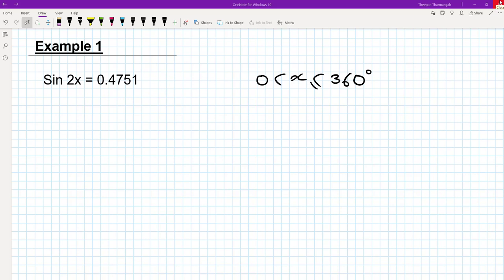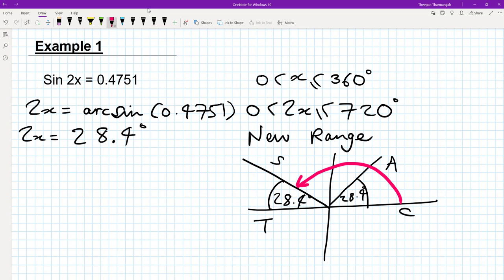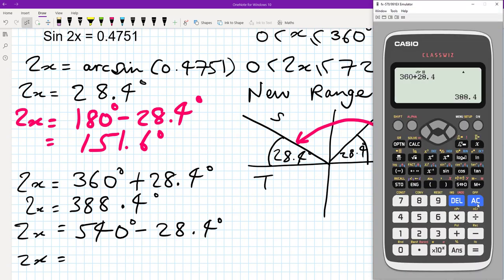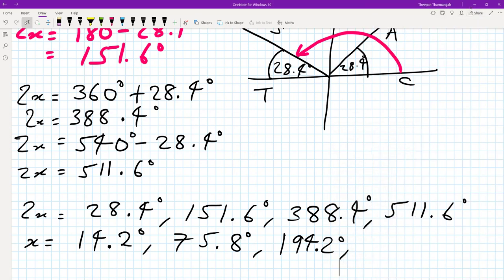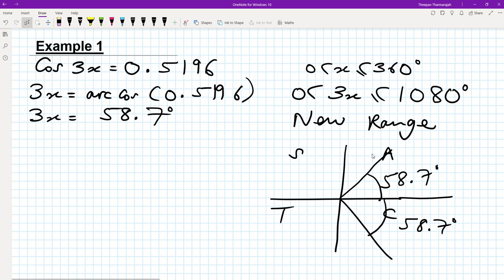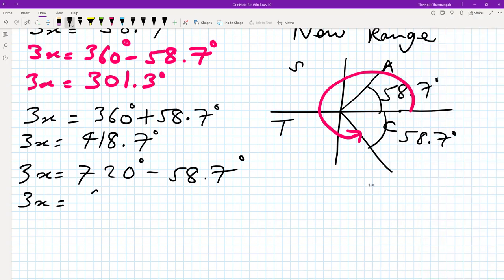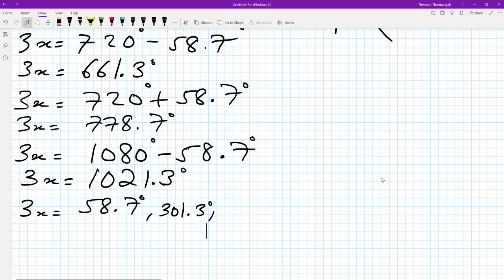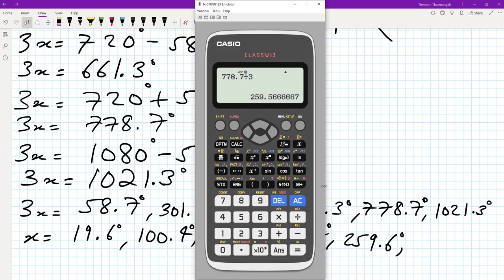Solving harder Trigonometric equations first type